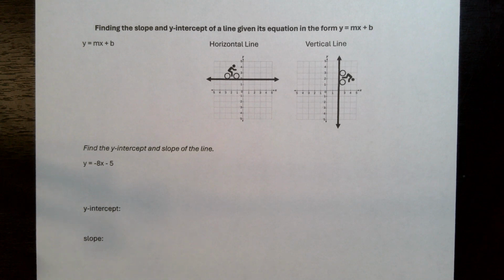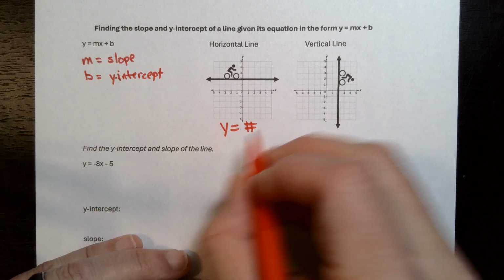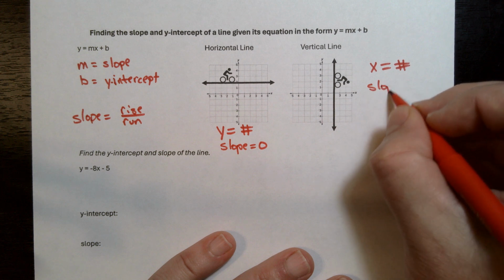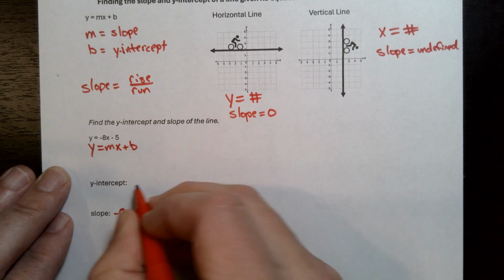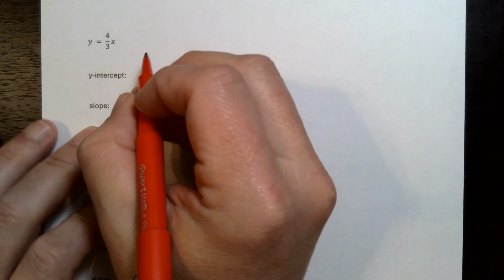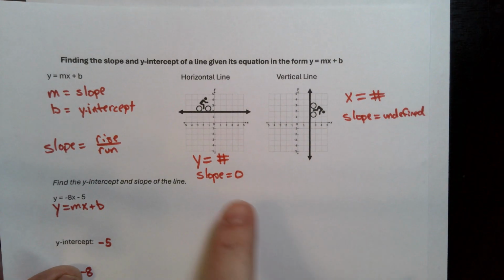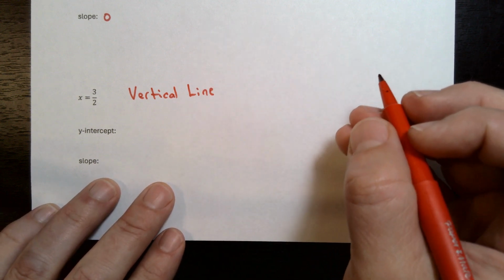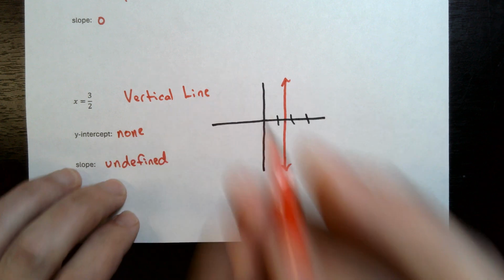Finding the slope and y intercept of a line given its equation in the form y = mx + b